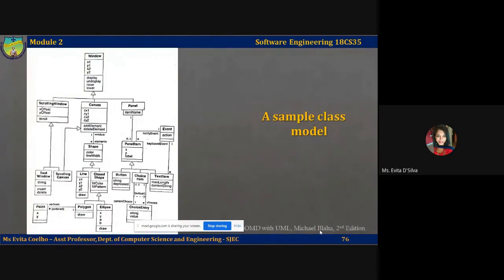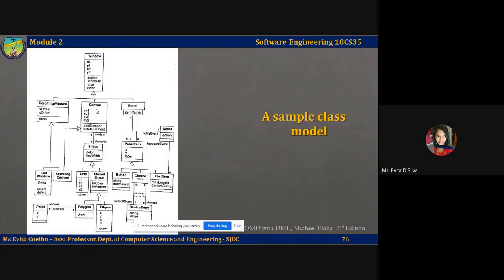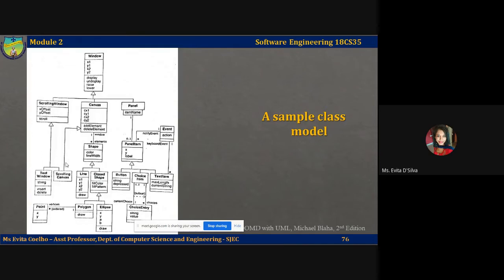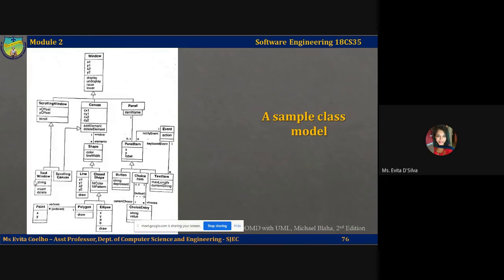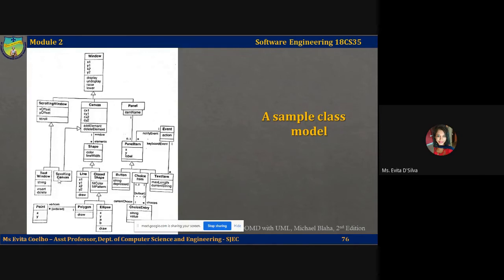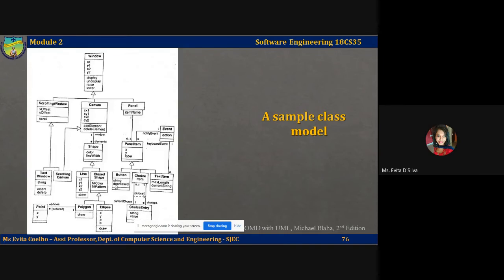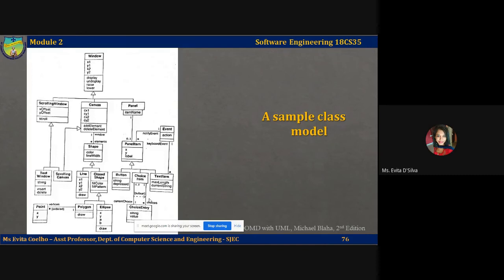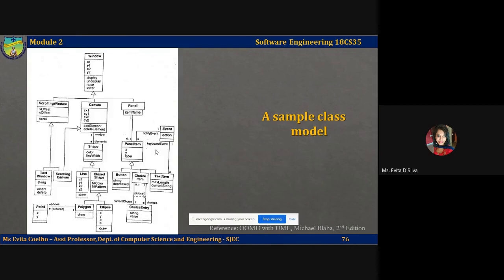Lecture Video 2.3.10 Sample class model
Reference : Michael Blaha- OOMD with UML, 2nd Edition